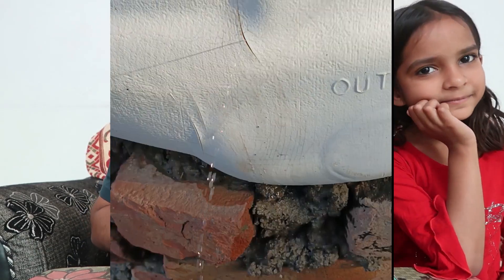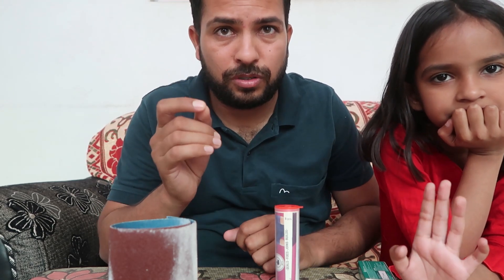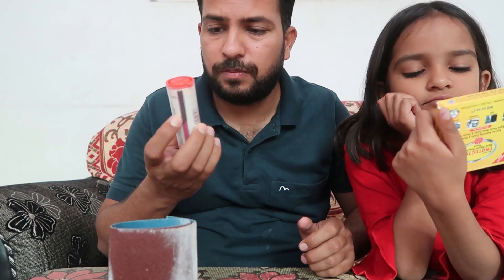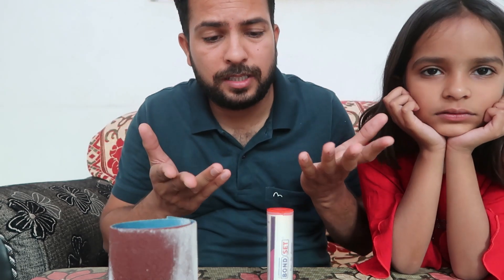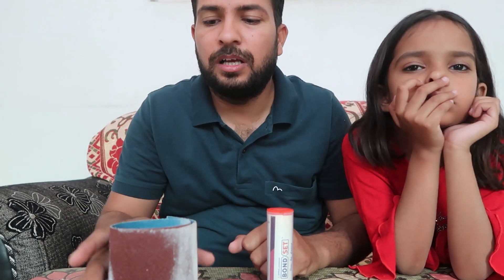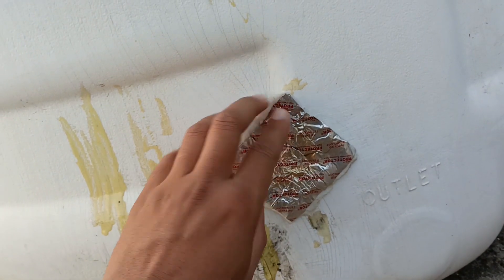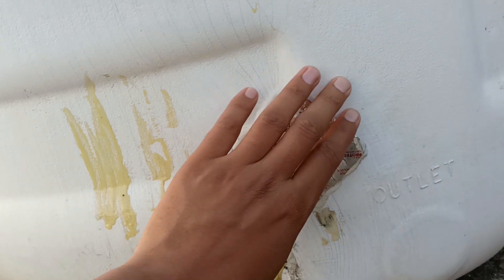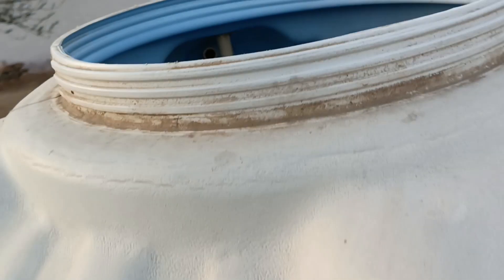how to repair roof plastic water tank leakage in English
how to repair leaking water tank,how to repair plastic leaking water tank